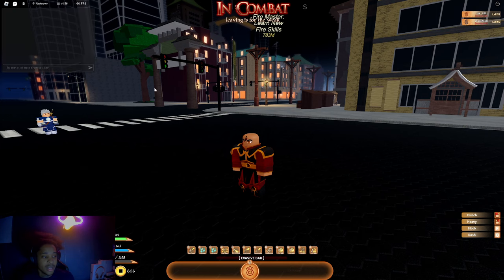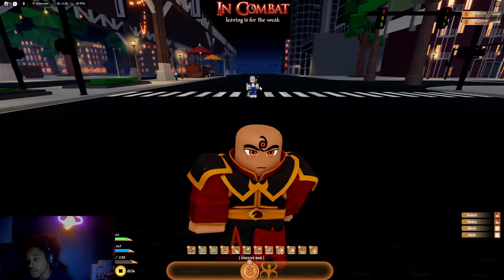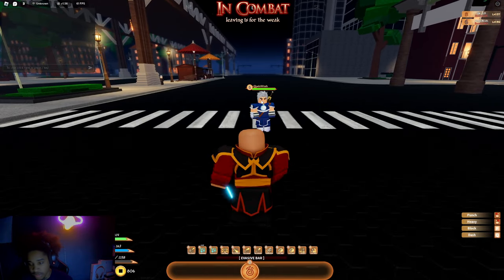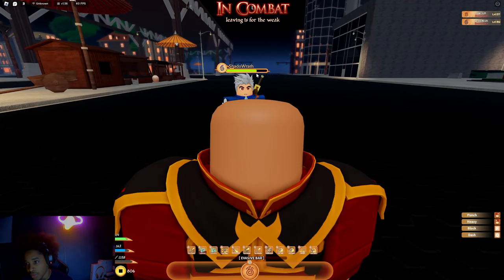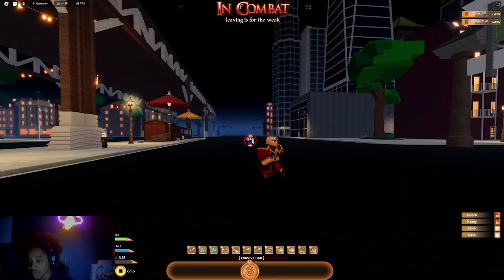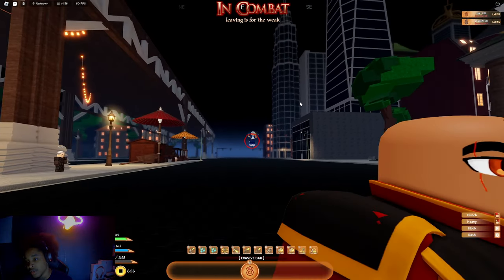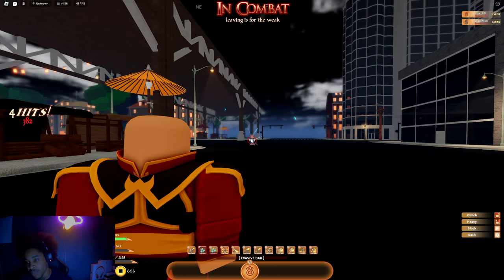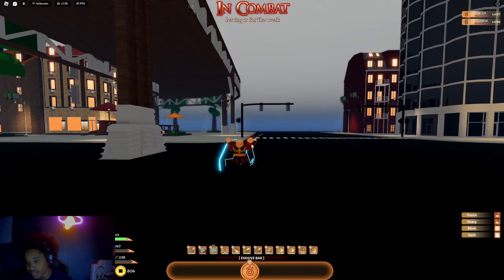double lightning showcase and how to obtain in RoBending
comment something